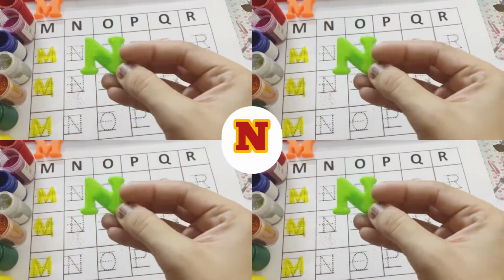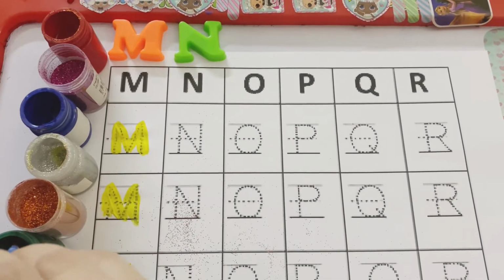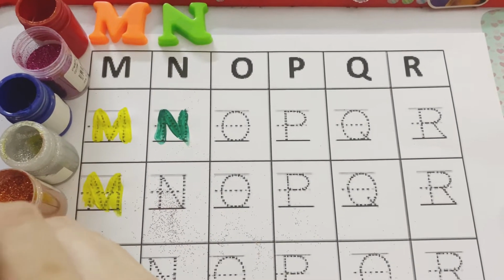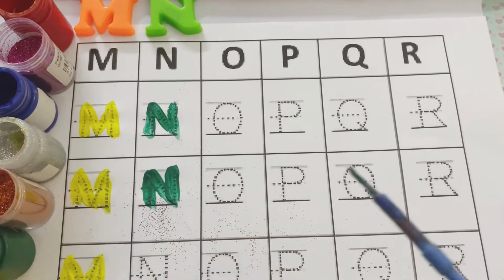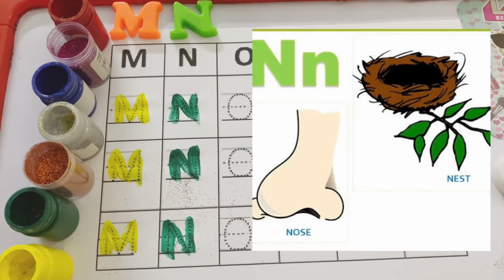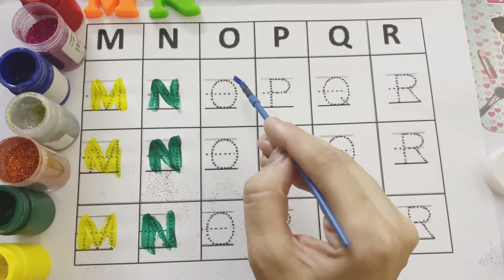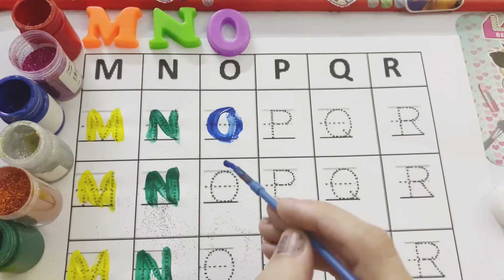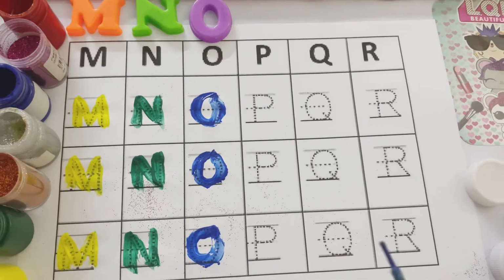Alphabets M for mouse, N for nose 👃, O for ostrich, P for 🦜, Q for queen | writing ✍️